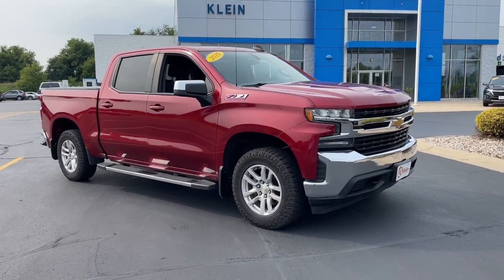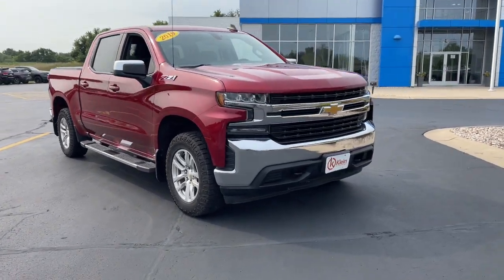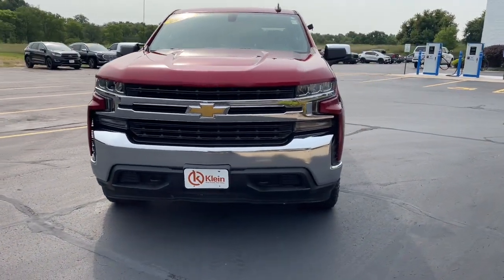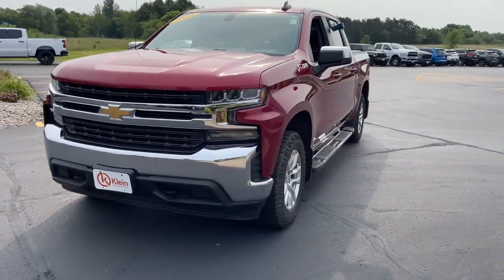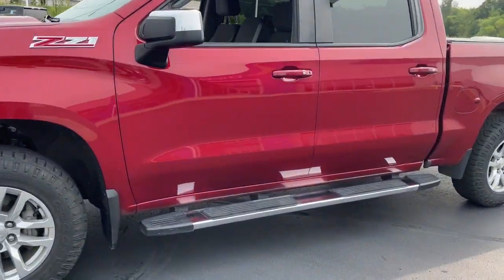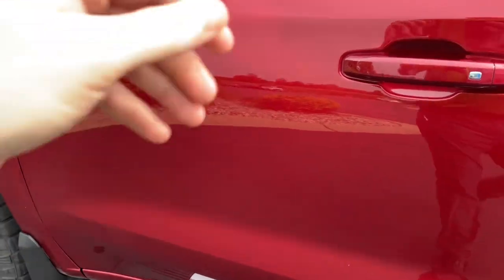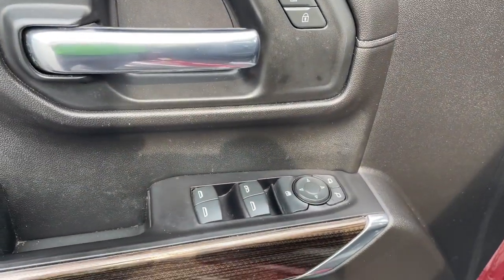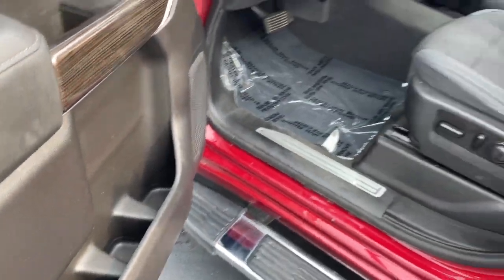2019 Chevrolet Silverado 1500 Clintonville, Shawano, Waupaca, Green Bay, Appleton, WI J052-1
Cajun Red Tintcoat Used 2019 Chevrolet Silverado 1500 LT available in Clintonville, Wisconsin at Klein CDJR. Servicing the Shawano, Waupaca, Green Bay, Appleton, WI area.

New Price! Carfax One Owner, Carfax No Accidents, Fully automatic headlights, Heated Driver & Front Passenger Seats, Heated Steering Wheel, Hitch Guidance, Integrated Trailer Brake Controller, Remote Vehicle Starter System, Wheels: 18 x 8.5 Bright Silver Painted Aluminum.brbrCajun Red Tintcoat 2019 Chevrolet Silverado 1500 LT 4WD 4D Crew Cab EcoTec3 5.3L V8 16/22 City/Highway MPGbrbrbrBuy from the highest rated dealership in Northeast Wisconsin. Google rating of 4.5!!! Our non-commissioned sales staff members are paid to find you the right vehicle at the right price.
All-Star Edition,Convenience Package,Preferred Equipment Group 1LT,Trailering Package,Z71 Off-Road Package,2 USB Ports (First Row),6 Speakers,AM/FM radio,Premium audio system: Chevrolet Infotainment System 3,Radio data system,Radio: Chevrolet Infotainment 3 System,Rear Dual USB Charging-Only Ports,Steering Wheel Audio Controls,Air Conditioning,Dual-Zone Automatic Climate Control,Electric Rear-Window Defogger,Single-Zone Manual/Semi-Automatic Air Conditioning,12-Volt Rear Auxiliary Power Outlet,4-Way Manual Driver Seat Adjuster,Bluetooth For Phone,EZ Lift Power Lock & Release Tailgate,Power Front Windows w/Driver Express Up/Down,Power Front Windows w/Passenger Express Down,Power Rear Windows w/Express Down,Power steering,Power windows,Remote Keyless Entry,Remote keyless entry,Remote Vehicle Starter System,Steering wheel mounted audio controls,Heavy Duty Suspension,Manual Tilt Wheel Steering Column,Manual Tilt/Telescoping Steering Column,Off-Road Suspension,Speed-sensing steering,Traction control,4-Wheel Disc Brakes,ABS brakes,Dual front impact airbags,Dual front side impact airbags,Electrical Lock Control Steering Column,Front anti-roll bar,Front wheel independent suspension,Keyless Open & Start,Locking Tailgate,Low tire pressure warning,Occupant sensing airbag,Overhead airbag,Power Door Locks,Brake assist,Electronic Stability Control,Hill Descent Control,Rear Vision Camera,Delay-off headlights,Fully automatic headlights,Panic alarm,Theft Deterrent System (Unauthorized Entry),Electronic Cruise Control,Speed control,Heavy-Duty Rear Locking Differential,170 Amp Alternator,220 Amps Alternator,Auxiliary External Transmission Oil Cooler,External Engine Oil Cooler,High Capacity Air Filter,Bumpers: chrome,Chrome Grille,Chrome Mirror Caps,Dual Exhaust w/Polished Outlets,Front License Plate Kit,Heated door mirrors,Hitch Guidance,LED Cargo Area Lighting,Power door mirrors,Rear step bumper,4.2 Diagonal Color Display Driver Info Center,Apple CarPlay/Android Auto,Chevrolet Connected Access,Chevrolet w/4G LTE,Cloth Seat Trim,Color-Keyed Carpeting Floor Covering,Compass,Driver door bin,Driver vanity mirror,Front reading lights,Front Rubberized Vinyl Floor Mats,Heated Steering Wheel,Illuminated entry,Leather Wrapped Steering Wheel,OnStar & Chevrolet Connected Services Capable,Outside temperature display,Overhead console,Passenger vanity mirror,Rear reading lights,Rear Rubberized-Vinyl Floor Mats,Tachometer,Tilt steering wheel,Trip computer,Urethane Steering Wheel,Voltmeter,10-Way Power Driver Seat w/Lumbar,40/20/40 Front Split Bench Seat,40/20/40 Front Split-Bench Seat,Heated Driver & Front Passenger Seats,Rear 60/40 Folding Bench Seat (Folds Up),Split folding rear seat,Front Center Armrest w/Storage,Passenger door bin,Front Frame-Mounted Black Recovery Hooks,Integrated Trailer Brake Controller,Alloy wheels,Wheels: 17 x 8 Bright Silver Painted Aluminum,Wheels: 18 x 8.5 Bright Silver Painted Aluminum,Deep-Tinted Glass,Variably intermittent wipers,3.23 Rear Axle Ratio